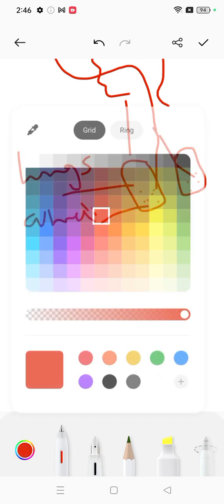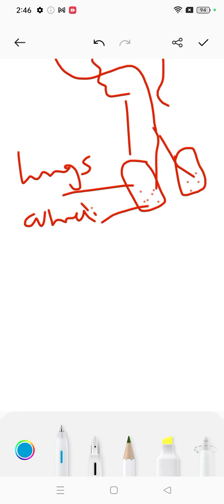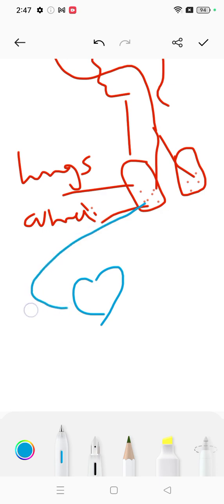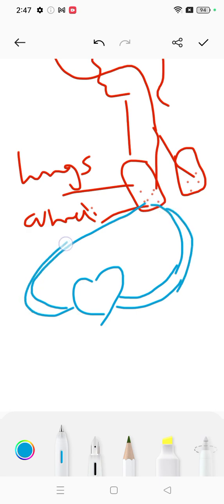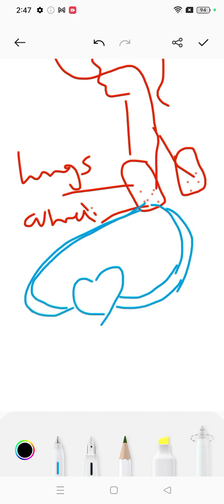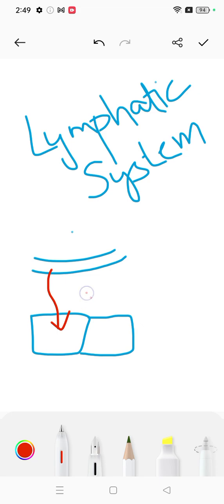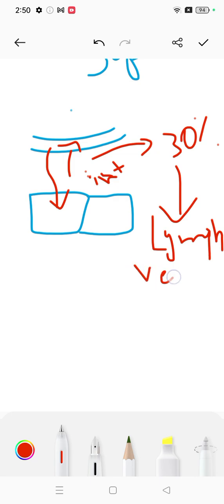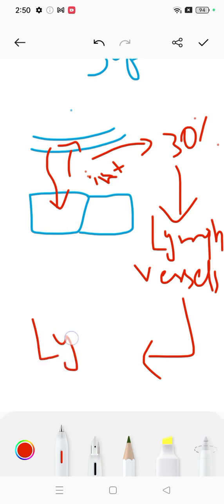introduction of circulatory system and lymphatic system. |detail